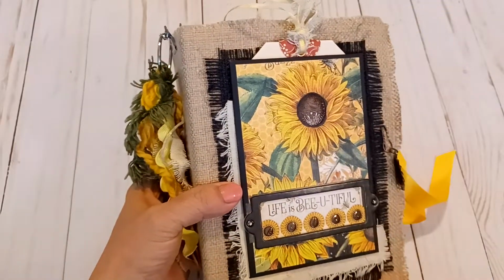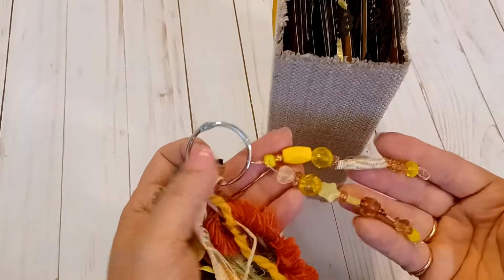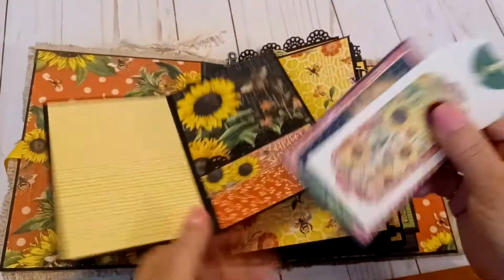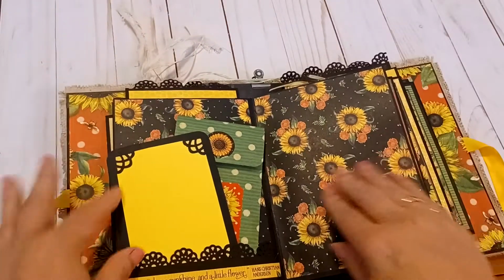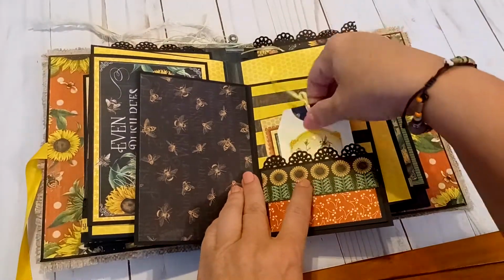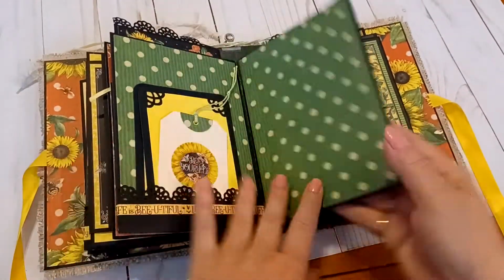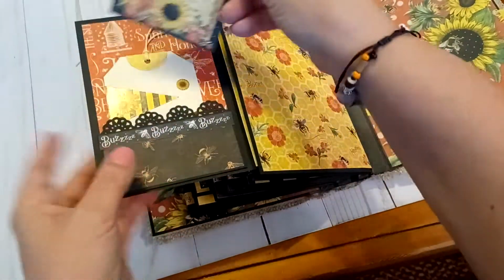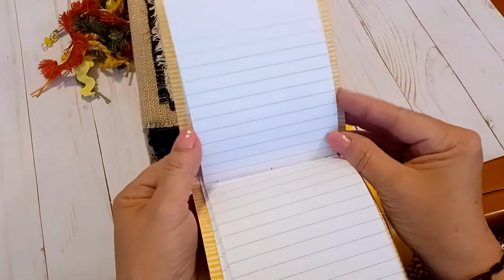SOLD**SUNFLOWERS AND BEES Graphic 45 memory album/ junk journal ***Etsy sale***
A bee-utiful memory album from Graphic 45 papers for sale in my Etsy shop!

Etsy shop